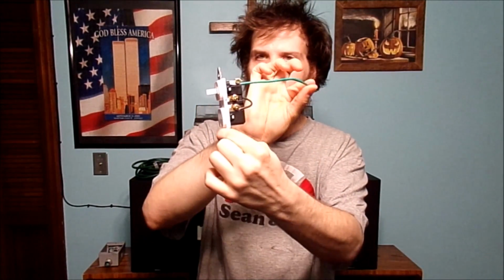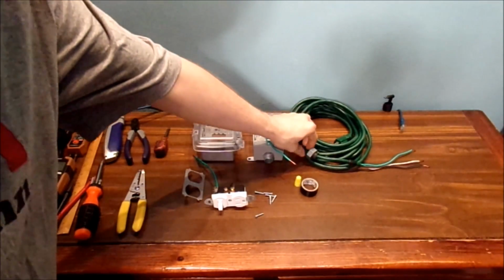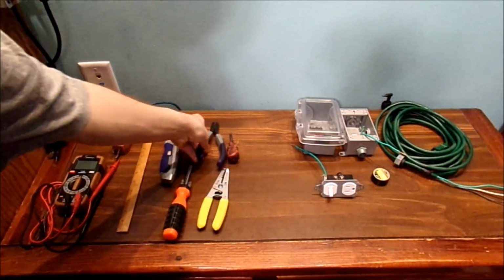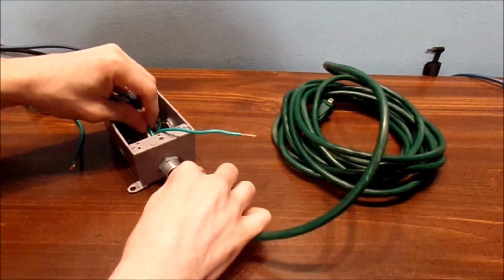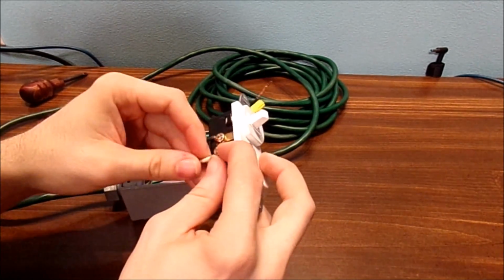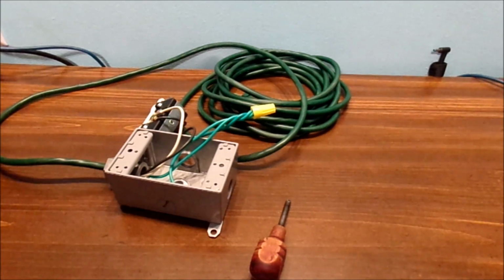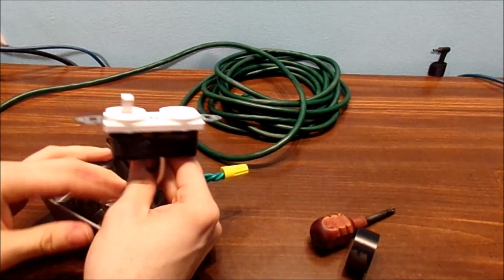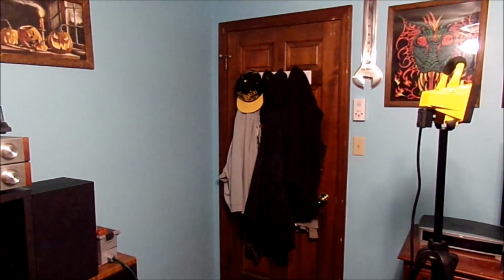HOW TO WIRE A SWITCHED OUTLET COMBO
This is not a goodbye video i need to step back to figure out more content for my youtube channel.

I am sorry no more videos in 4k takes too long to edit.

If you don't have anything nice to say in the comments please keep them to yourself :-)

Trying to figure out new ideas for youtube channel.

What are you interested to watch from my youtube channel on